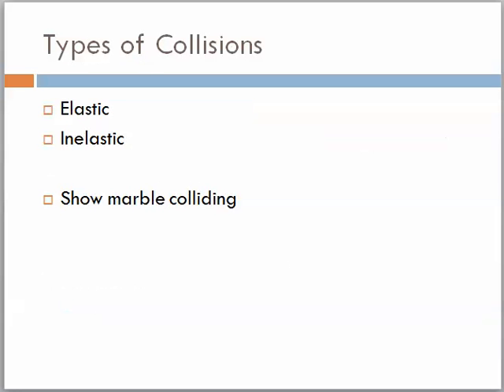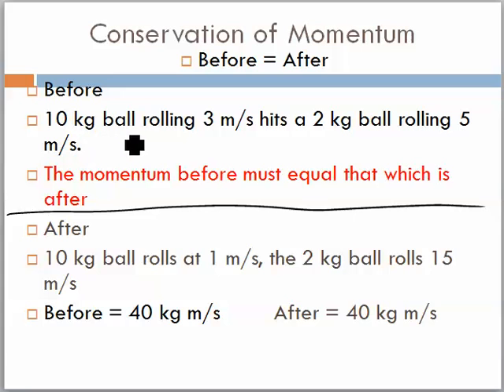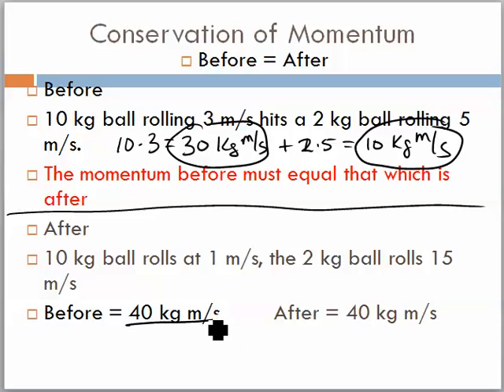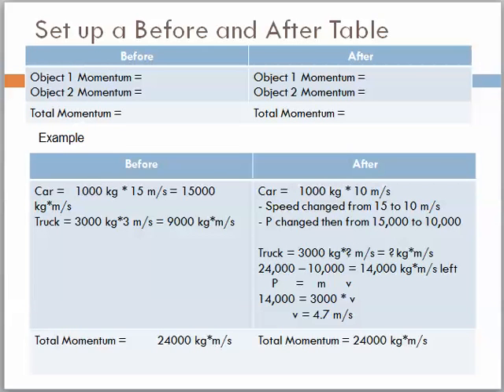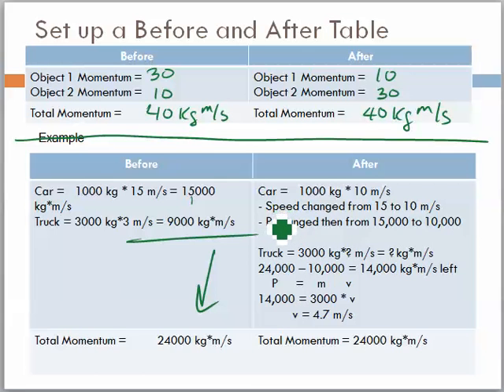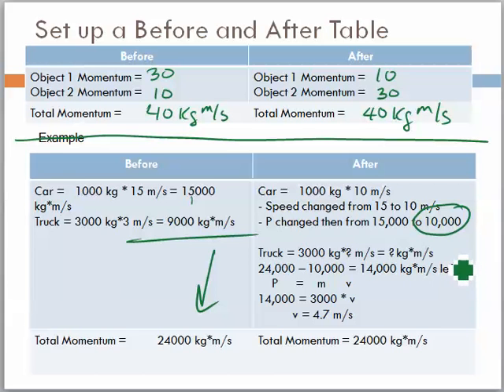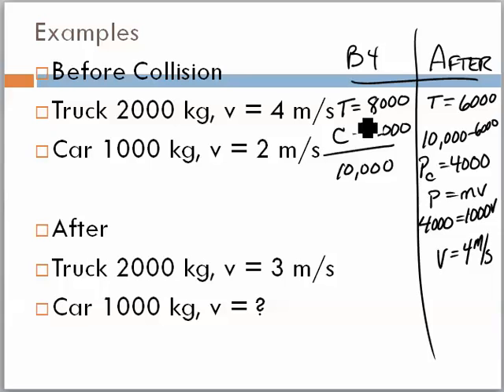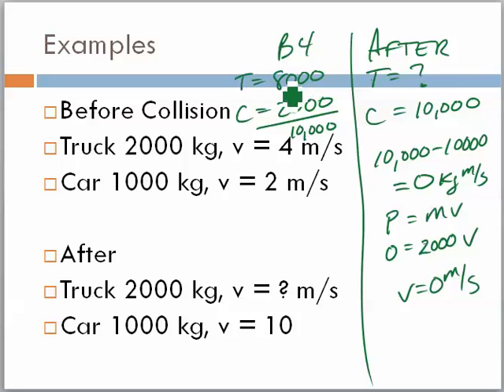Day 39 Notes Collisions